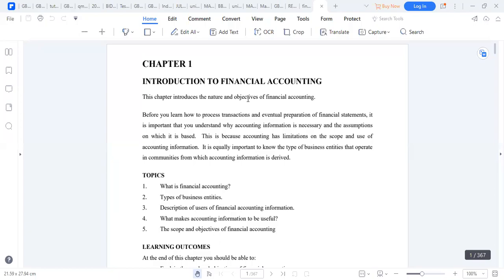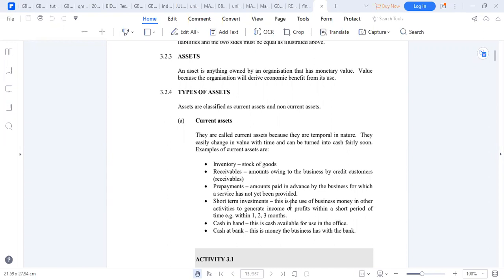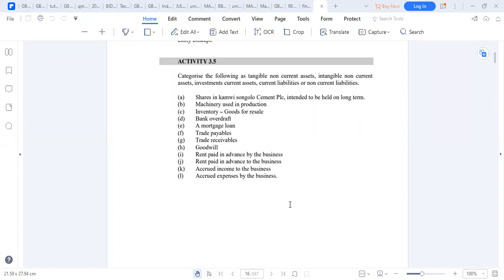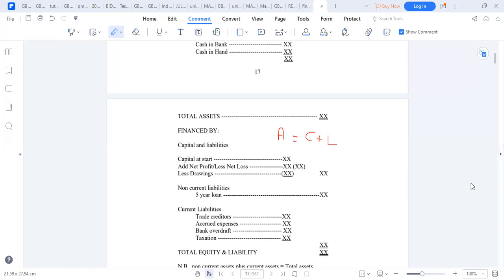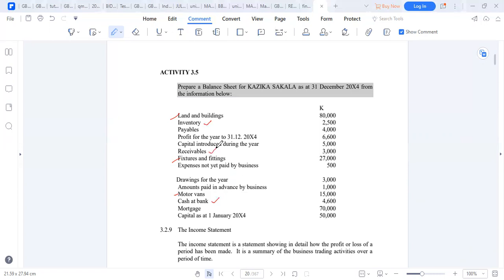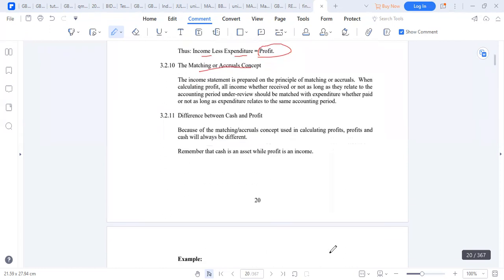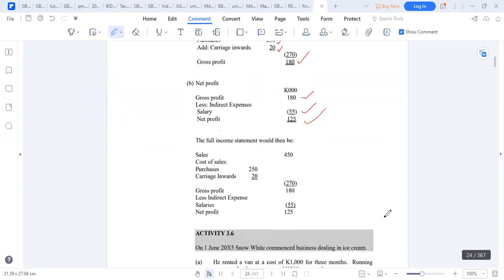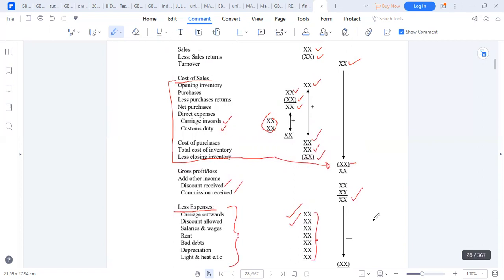TOPIC 2 BALANCE SHEET AND INCOME STATEMENT